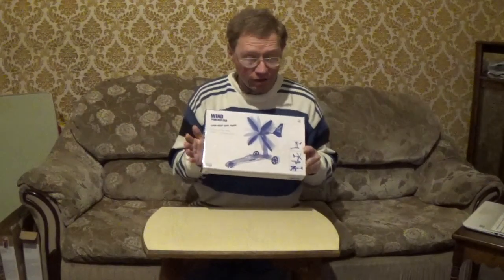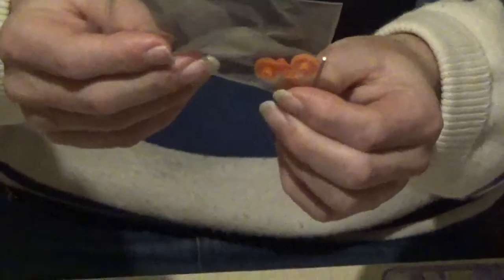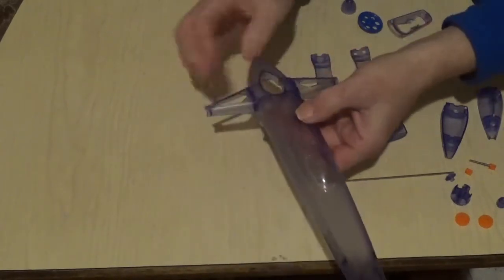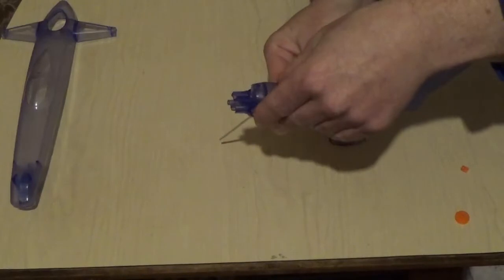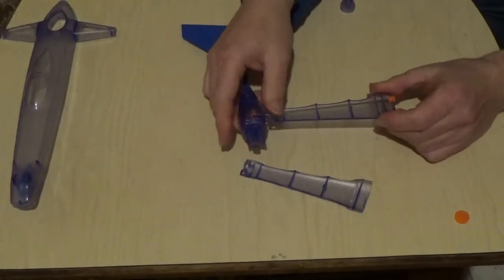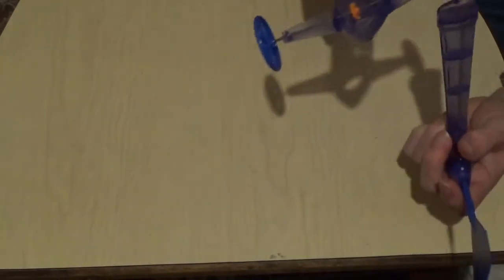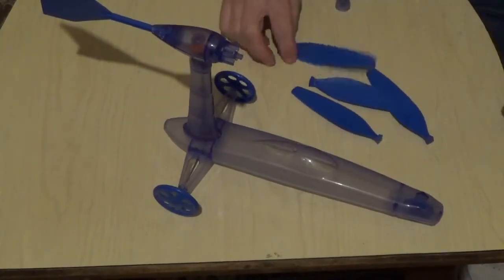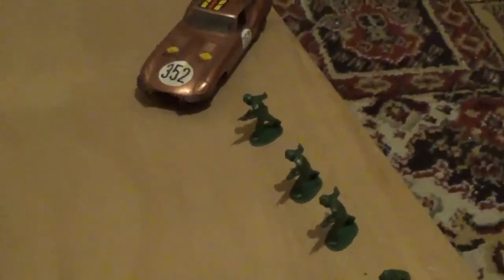free energy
Free energy, wind car, build and testing